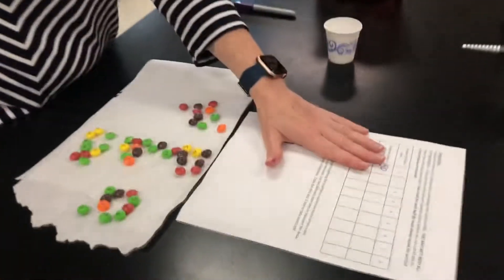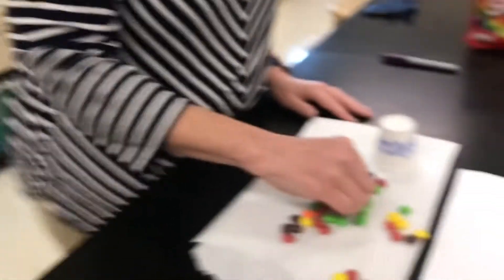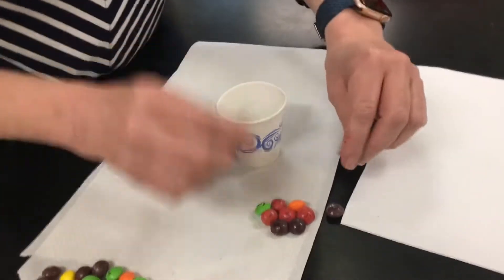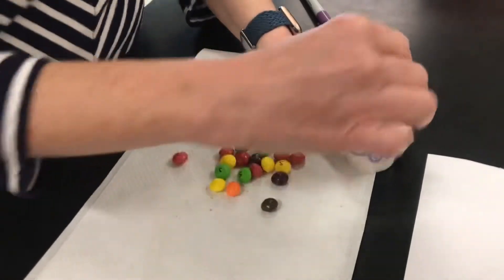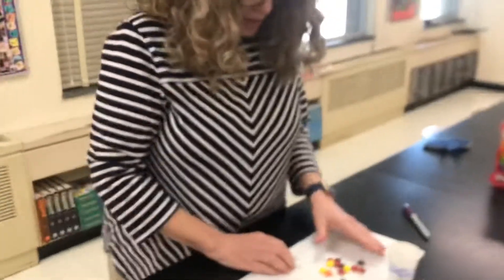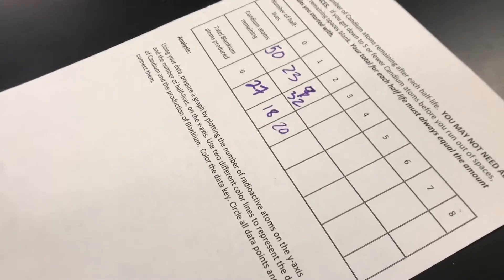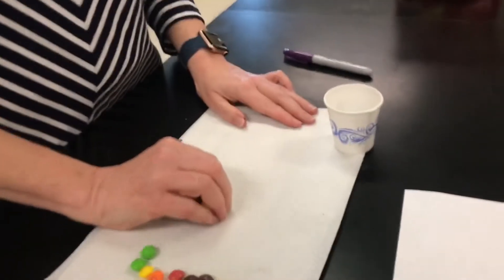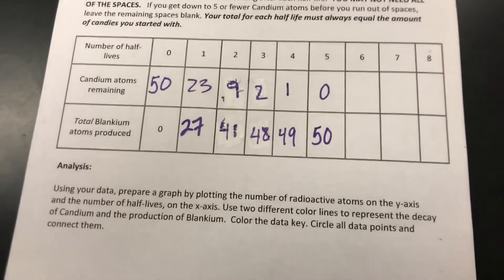Radioactive Candy Lab